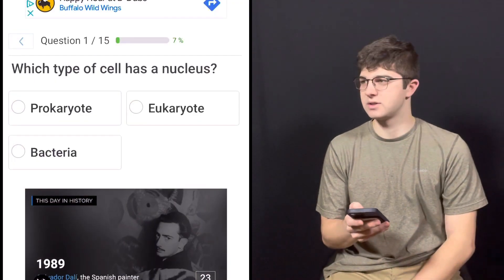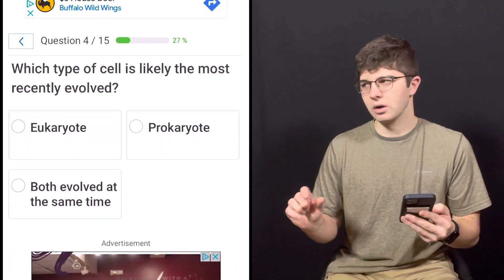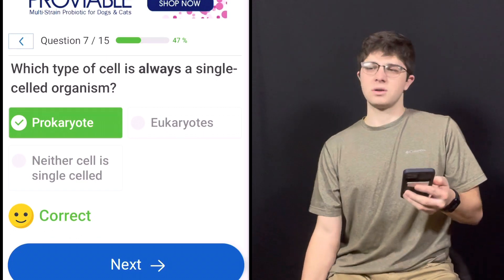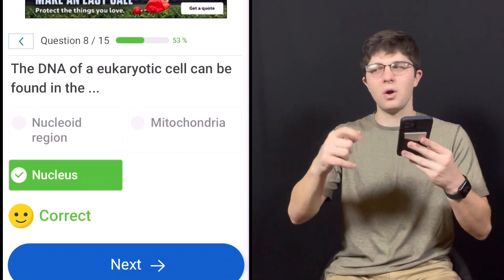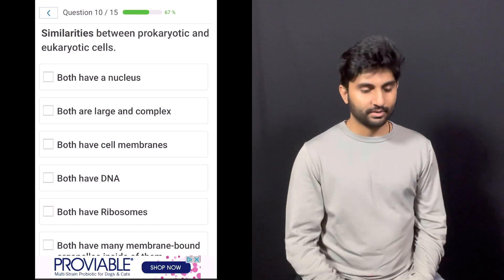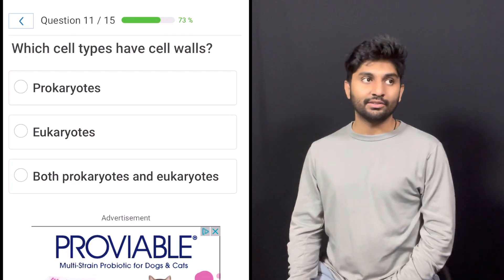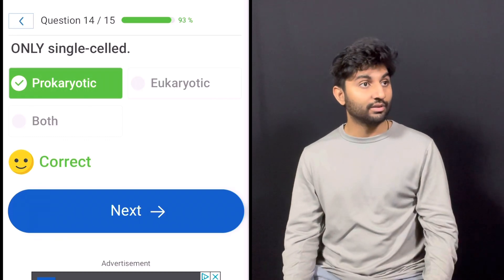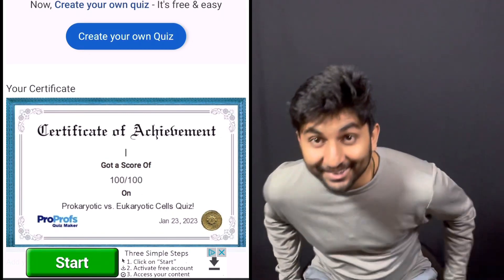Trivia: Prokaryotic vs Eukaryotic Cells!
This week, Heem and Nick test their knowledge on prokaryotic vs eukaryotic cells!

Knowing The difference between prokaryotic and eukaryotic cells is crucial in understanding various biological processes, such as disease and infection. It also highlights the diversity and complexity of life on our planet, and helps us appreciate the smallest building blocks that make up all living things.